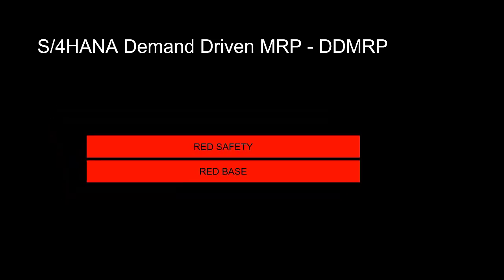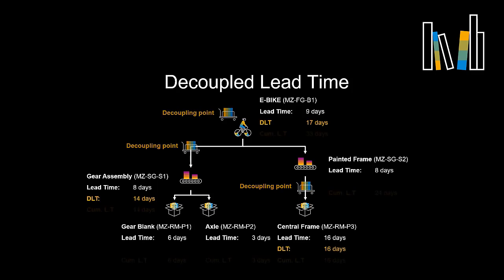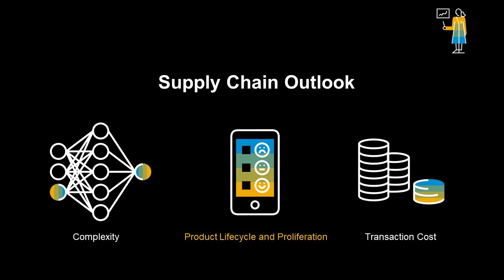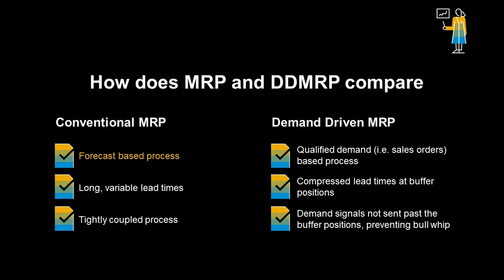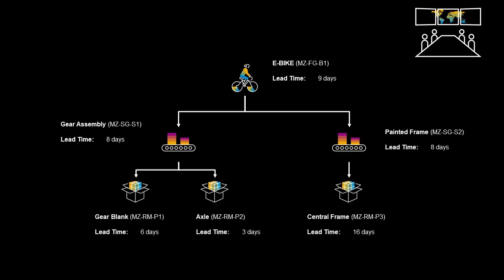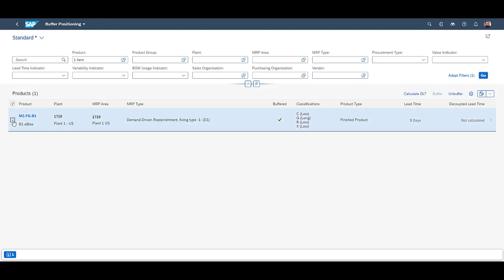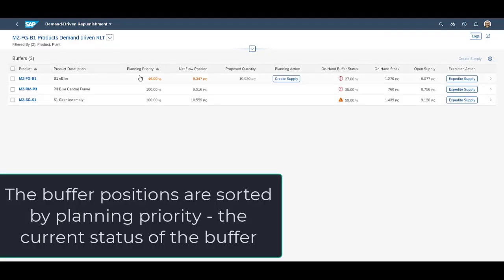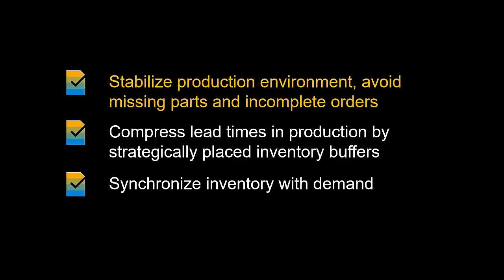S/4HANA DDMRP - Demand Driven Material Requirements Planning - DDMRP Explained.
Have you wondered how DDMRP differs from classical MRP (Material Requirements Planning) and how it can help your business?

Maybe you thought that classical MRP indeed was “Demand-Driven”?

This video explains the main differences between Demand Driven MRP and MRP and takes you through a practical example of Demand Driven Requirements Planning.
DDMRP can help your business by:

• Bring stability to the production environment, avoid managing missing parts and incomplete orders
• Compress lead times in production by strategically placed inventory buffers
• Synchronize inventory with demand

0:00 Introduction
0:58 Benefits
1:29 Keywords
3:38 Concept
8:18 Scenario/Demo
15:01 Available in
15:17 Recap Benefits